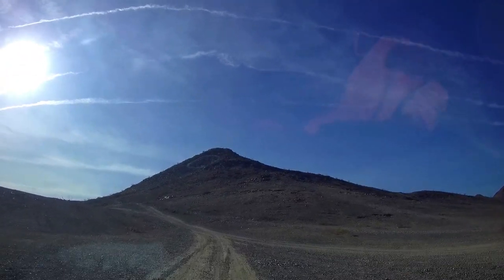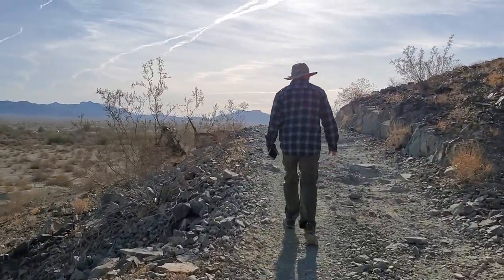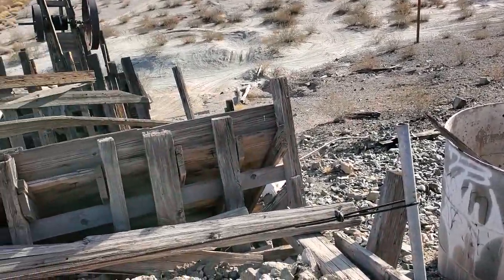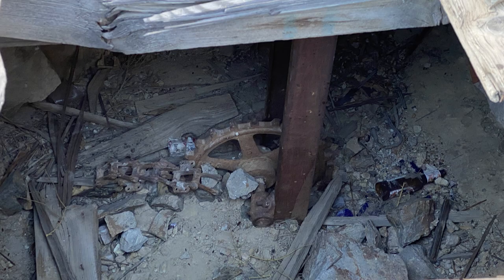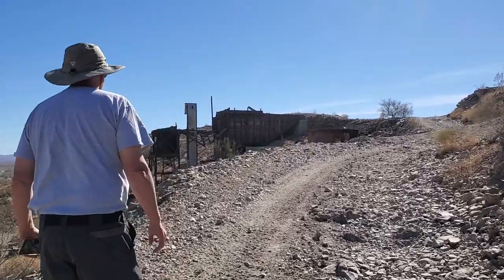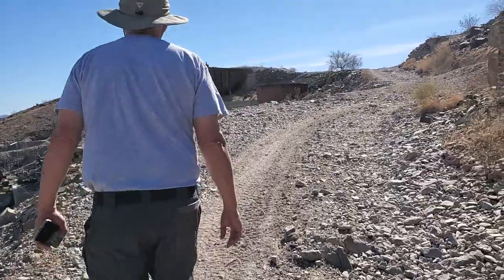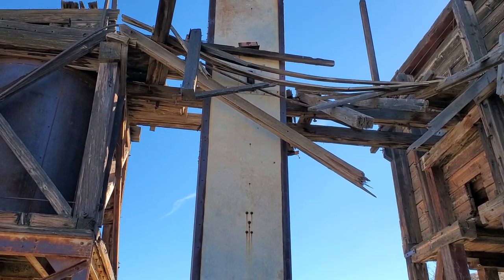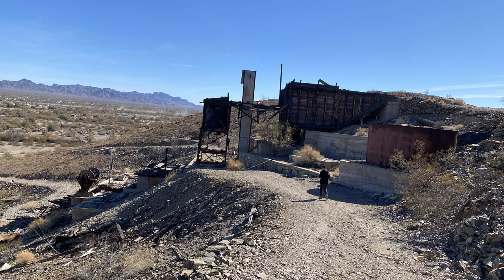Q Mountain Abandoned Stetler Mill and Scheelite Mine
Stetler Mill and Scheelite Mine.
Today we went out exploring and found this abandoned mine works operation and stamp mill. There is very little about this mine tha could find.
Update: Originally I thought this was the Chocolate Mountain Gold Mine. After more research, I am pretty sure it is the Stetler Mill Site and Scheelite Mine.

In 1951, the government agreed to buy concentrates of standard grade tungsten ore @ $63 per short-term unit. One of the minerals in Tungsten is Scheelite Ore. At the time, there was only one mine in the area known to have tungsten - the Tungsten Mine in Quartzsite, located by Len Hogue. In 1942 Hogue was killed when his truck overturned. Hogue’s estate sold the mine claim to the Gold Hill Dredging Co. Which by 1944 had produced 53 tons of scheelite ore. In May 1951, the government announced they had located 26 additional tungsten mines in the state of Arizona. Shortly after, Gold Hill Dredging agreed to lease the former Tungsten mine to John J. Stetler known as Jack. From sun up to sun down Jack worked his mill on Mill Hill. I believe now it’s known as Q Mtn or Q Hill.
From 1951 to 1956 4,000 tons of tungsten was mined from the mines in this area. In1956, the program was suddenly canceled. Jack and his family moved on to work at Kaiser Steel’s Eagle Mtn. Mine.

Another website called this site, The Halsey-Williams Mine. But I believe that mine is over by the Gold Eye Mine site down the road from here.

So Many Roads By: Headlund
Fire and Bones By: Biddy Sullivan

All photos and video were shot with my Samsung Galaxy cellphones - nothing fancy.